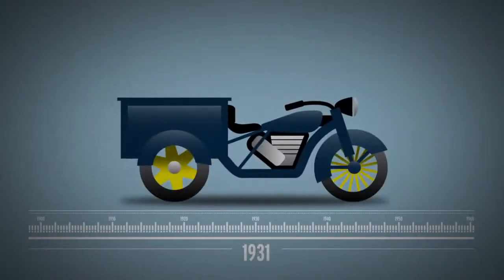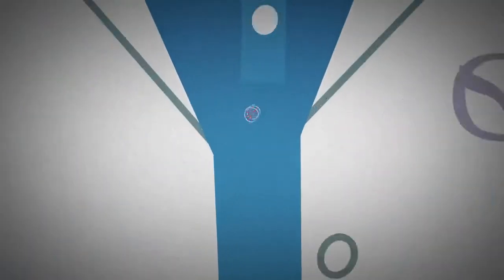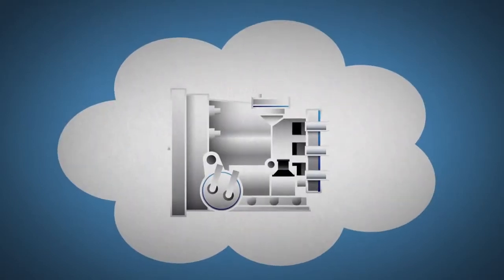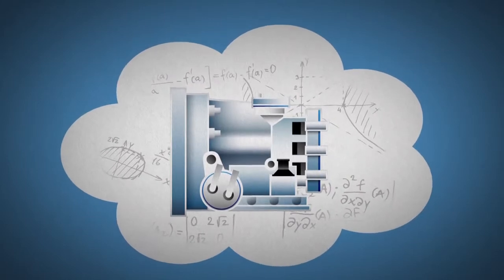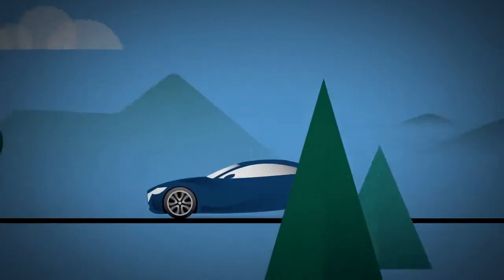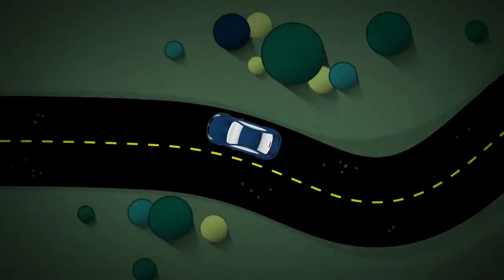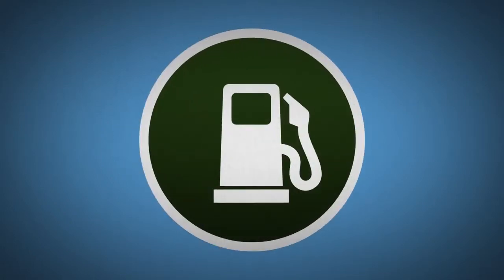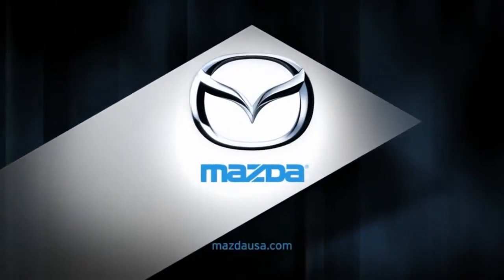Introducing Mazda's SKYACTIV® TECHNOLOGY Mazda USA